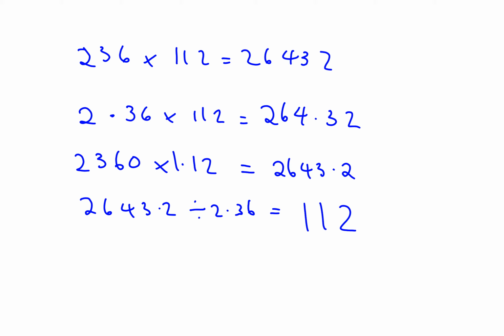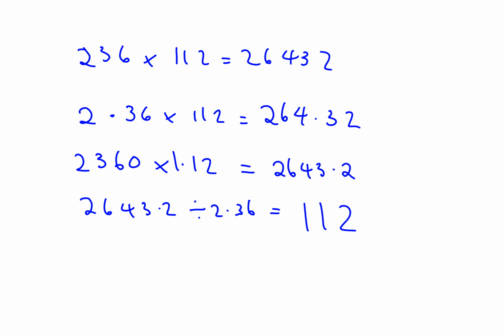June 2015 Predictions Non Calc Part 1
Possible question for maths GCSE June 2015 paper 1